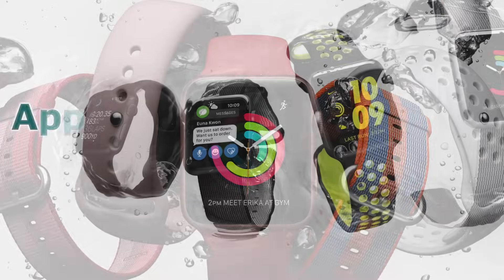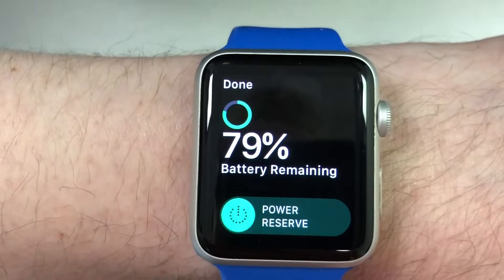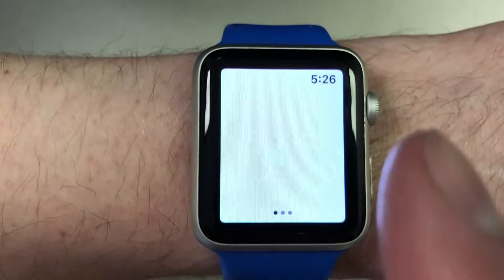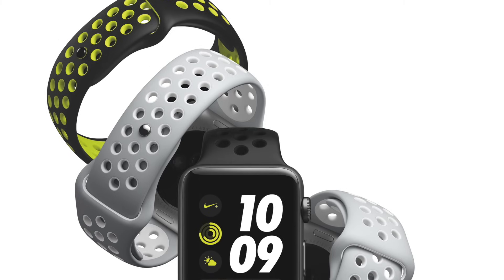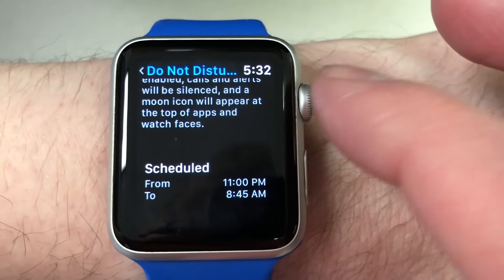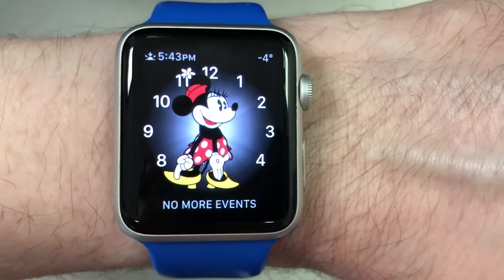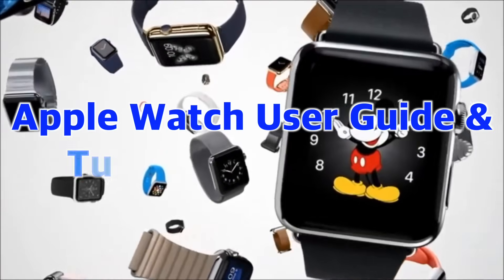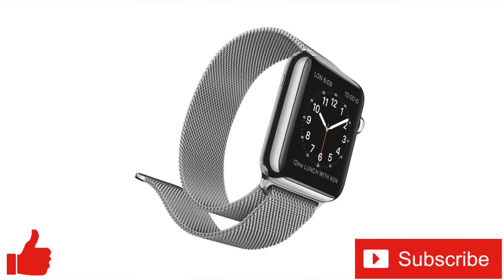Apple Watch User Guide & Tutorial! (Apple Watch Control Center & Settings!)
Part 3

Welcome to the Apple Watch user guide & tutorial. This is part 3 of 4, where we go over Apple Watch control centre & explore the Apple Watch’s settings to help you personalize your watch to make it better fit your needs!